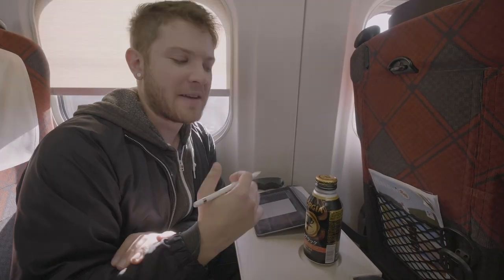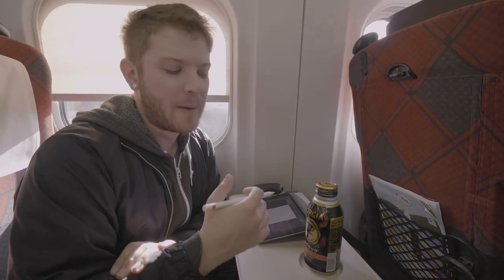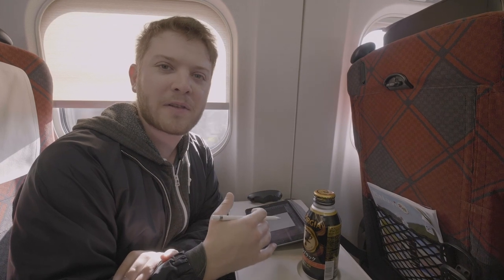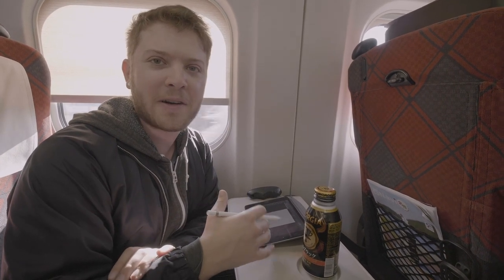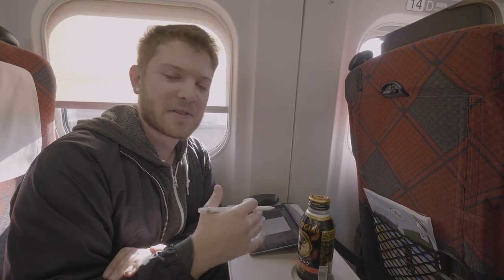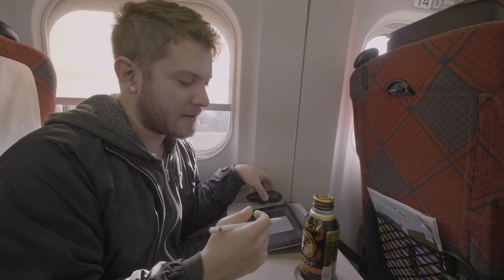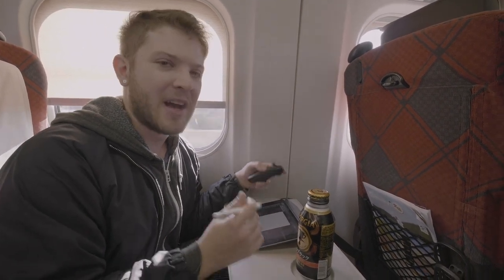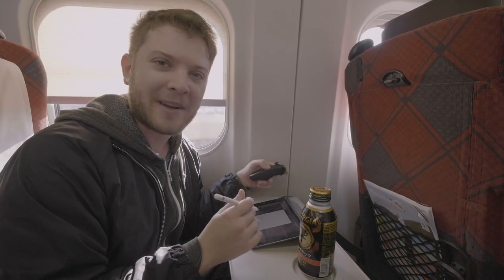Can you draw on the Shinkansen | Tsukepen vlog #3 on the Japanese bullet train with iPad mini 5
Since I was going to ride the Shinkansen I thought it would be interesting to make a video like this! Hope you find it informative and entertaining!
It is truly incredible the places you can draw now thanks to small drawing tablets, that being said I still find it difficult to do any serious work on most forms of transportation.

tatsu1119x (instagram)
and
flight academy